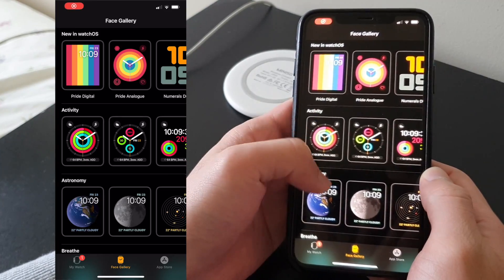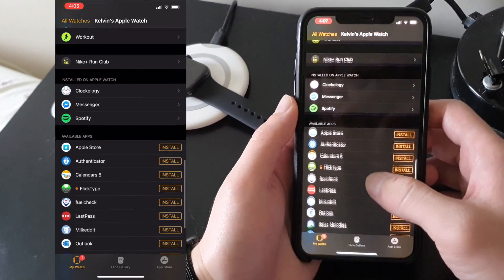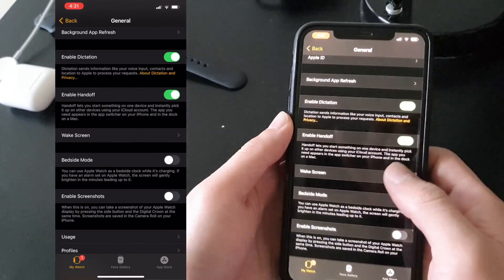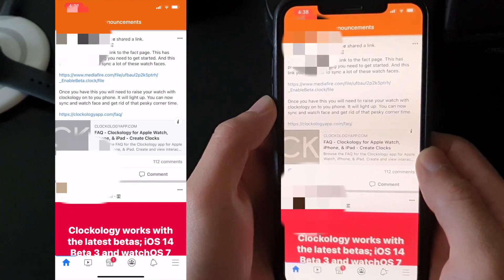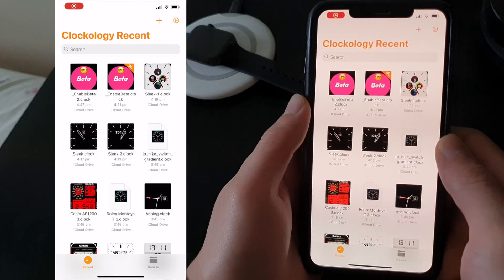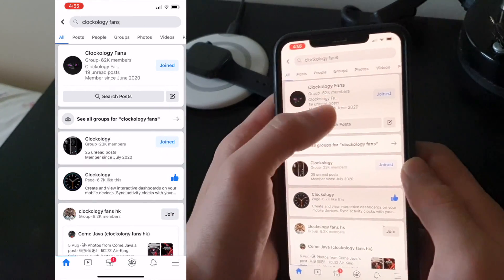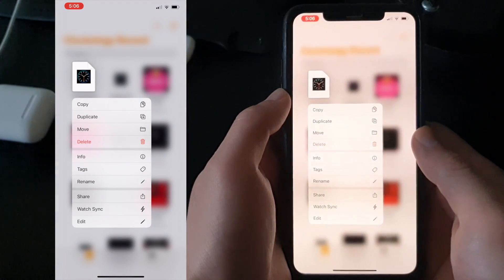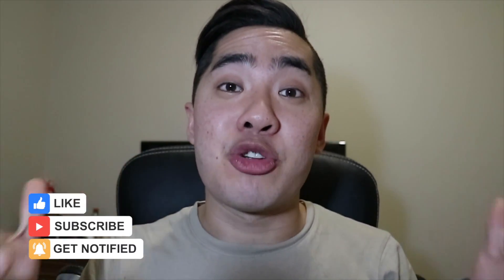How To SETUP and INSTALL Clockology! (2025): Guide And Tutorial Custom Watch Faces for Apple Watch!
Don't see the sync button when trying to sync a watch face? You need to sync the beta file first. Check out this video:

Have you ever wanted to customize your apple watch with any watch face that you want? Well, now you can!

In this video and guide, I explain how to install, setup, and customize your apple watch with Clockology!

If you guys want to learn more about Clockology, check out 'Clockology Fans' on Facebook. It's a very active community that strives on bringing new and modern faces to everyone!

Timestamps:
0:00 - Intro
0:54 - Step 1: Install Clockology from the App Store
1:25 - Step 2: Getting Clockology Setup
1:50 - Step 3: Prevent Clockology from closing

NOTE:
Watch OS 7 made a small change to the process of ensuring Clockology stays open and doesn't revert back to the default apple watch face. Instead of selecting 'Always' for 'On screen wake show last app', the option has been replaced with 'On crown press'. So to clarify, to change this setting you go to Watch App - General - Wake Screen - On wake screen show last app - On crown press.

The apple watch will also stop displaying Clockology if you:
- Exit/force close Clockology app FROM the apple watch
- Cover the watch with your palm
- Take off the Apple Watch and it locks itself due to Wrist Detection

2:19 - Step 4: Removing time from top right corner
2:33 - Step 5: Clockology Fans from Facebook
2:35 - Step 6: Installing Enable Beta File

3:43 - Step 7: Installing third party watch faces
5:06 - Step 8: Conclusion